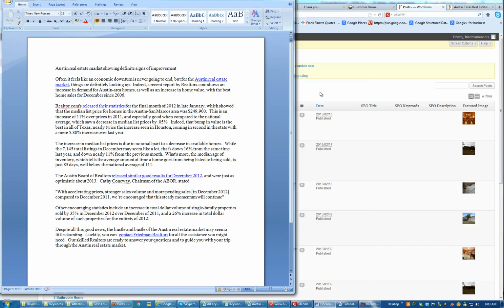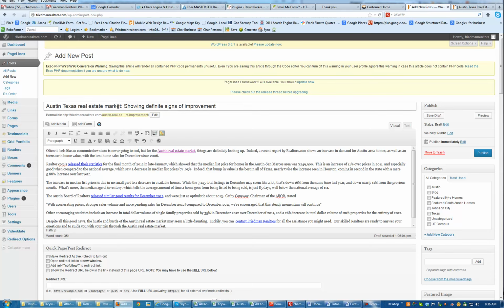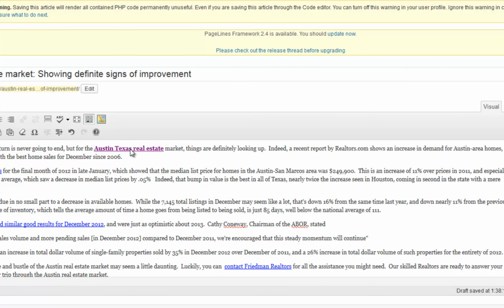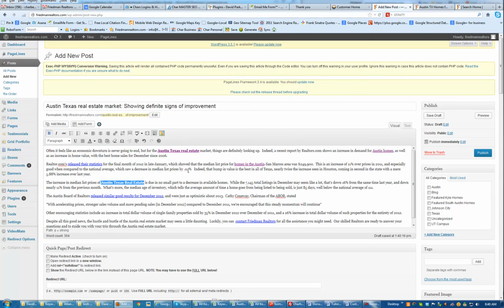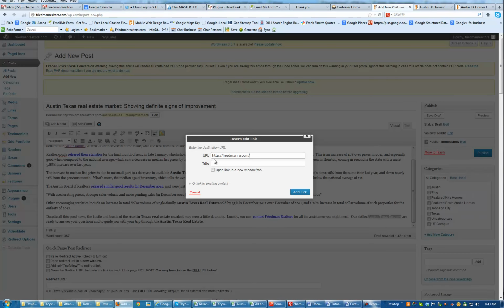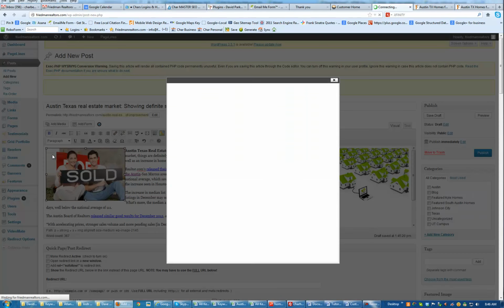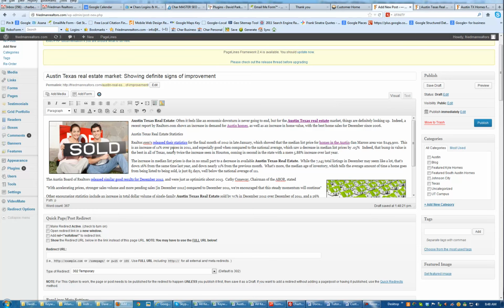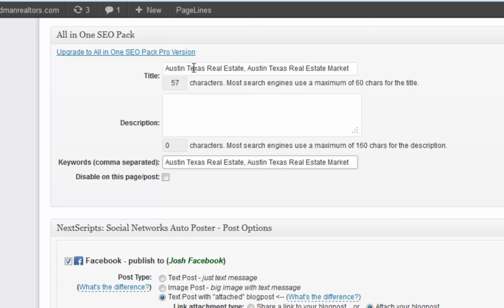Wordpress Blogging for Search Engine Optimization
Wordpress Blogging for Search Engine Optimization. Step by Step tutorial on how to blog for maximum SEO results. by Charra Bennett-Hammett of Signup for IDXBroker Platinum with NO setup and Free Install into your Wordpress